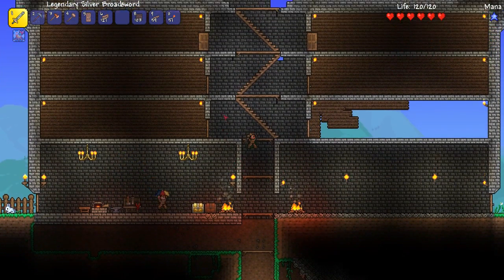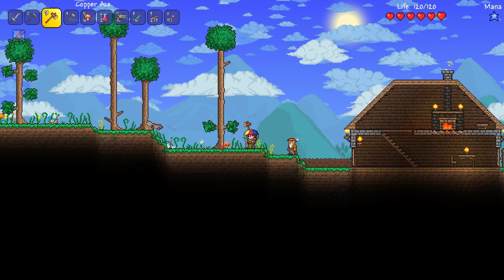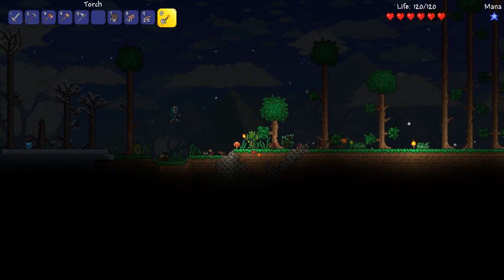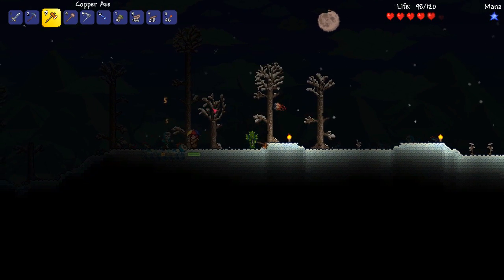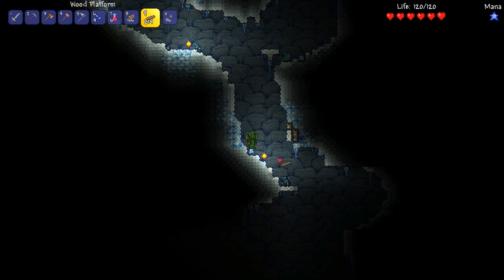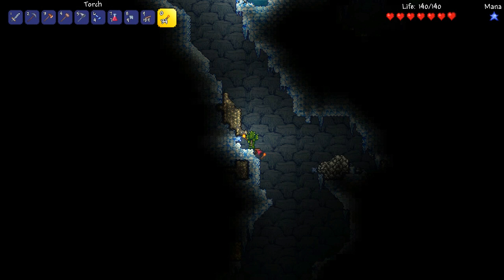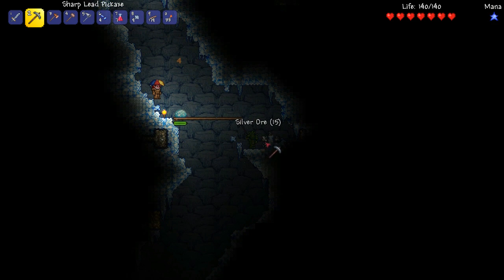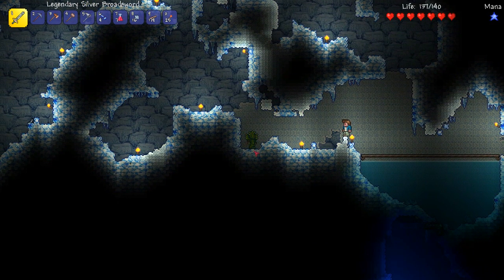Terraria Episode 15 - Snow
Terraria is such a fantastic little game. The Fluff Knuckles embark on their first adventure in this indie classic.

This episode we show off what extensions we have done to the castle and village and set fourth to explore the snoiow biome.